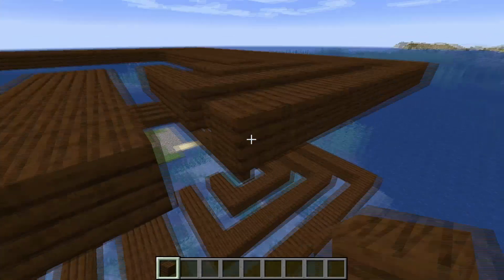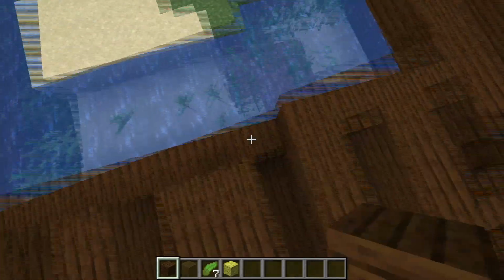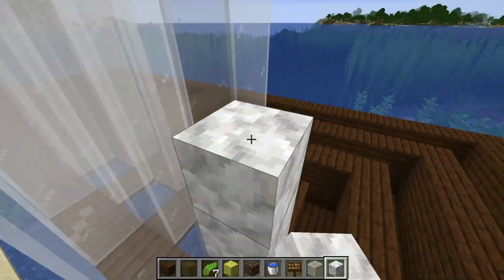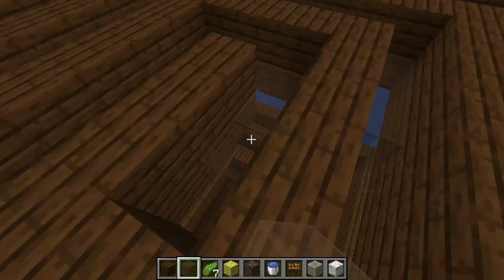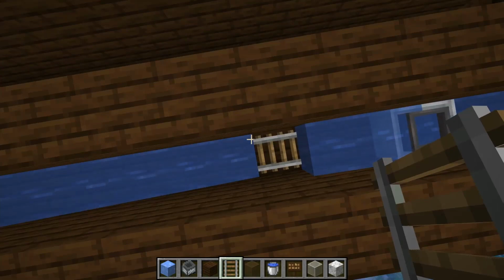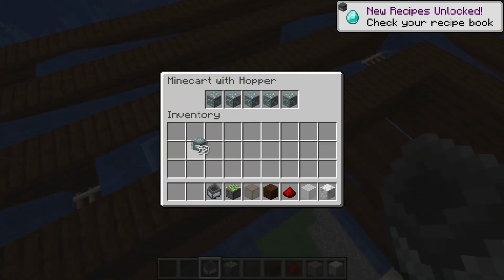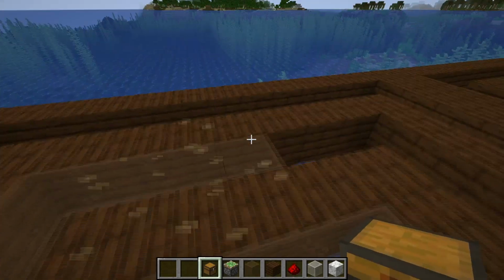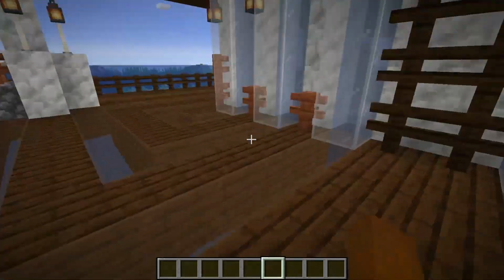I built a base BUT IT'S ACTUALLY AN ITEM SORTER???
Yep the picture looks like a house but in reality its actually just one big item sorter.
Kinda strange hey

Well i guess its just another week of mad redstone and even crazier presenters